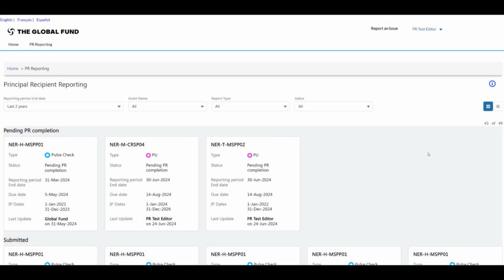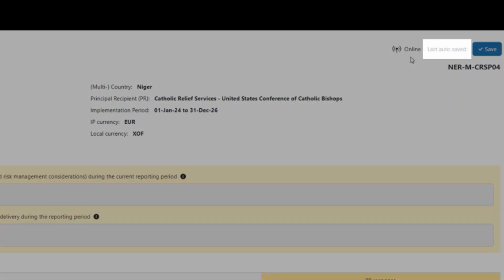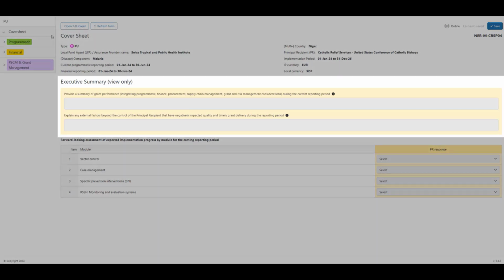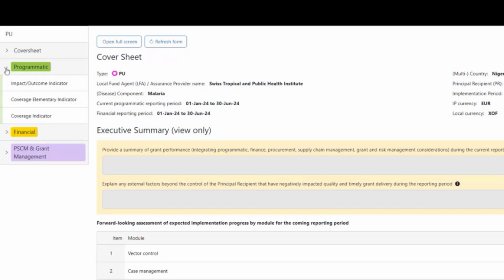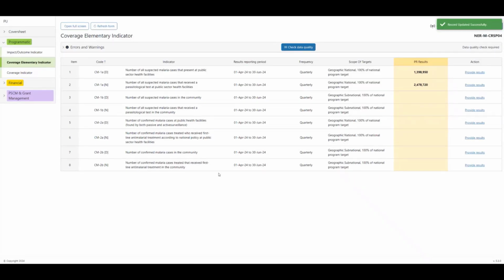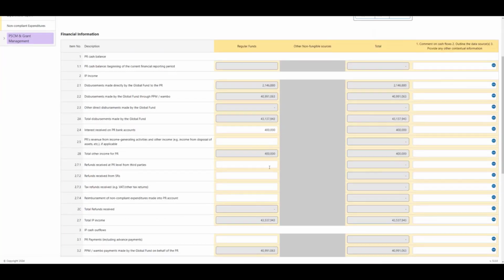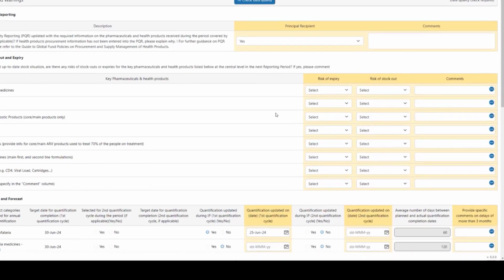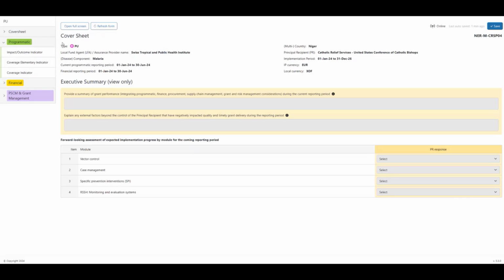Demo: Principal Recipient completes the online form in Partner Portal